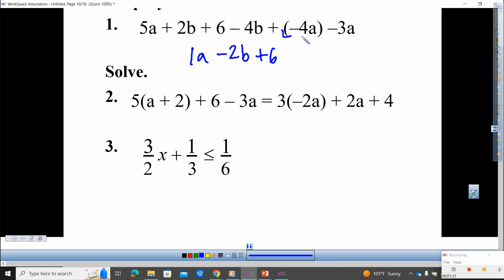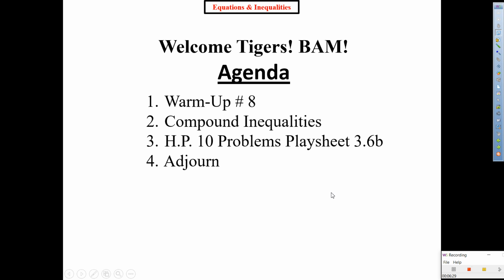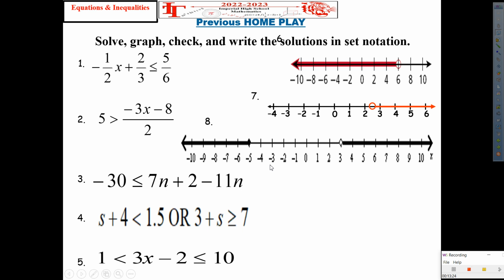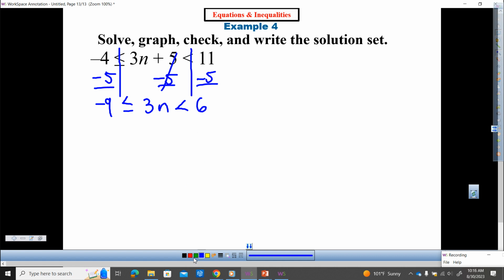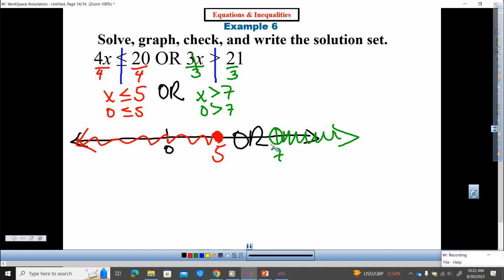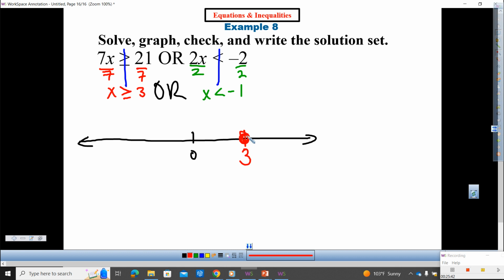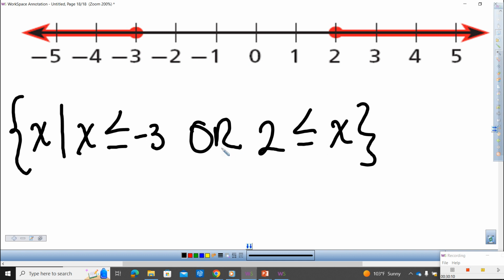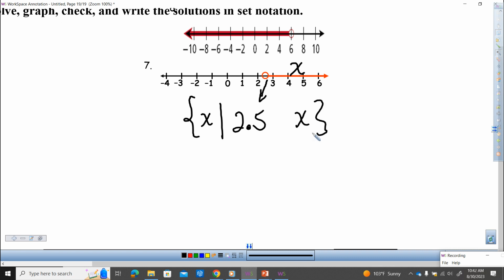Mr. Q's Part 2 Solving Compound Inequalities